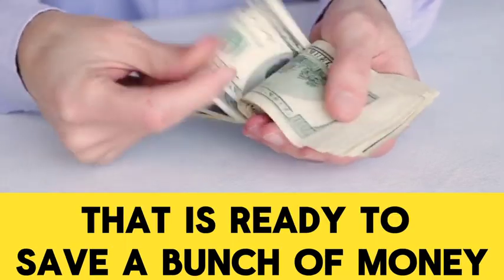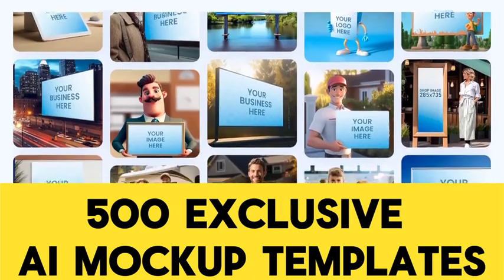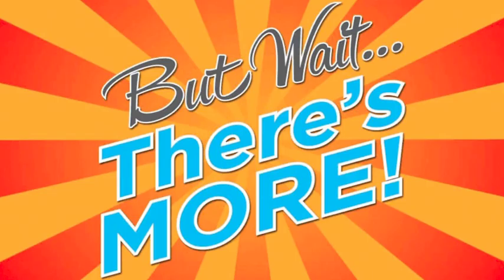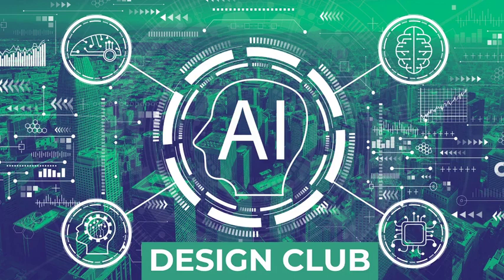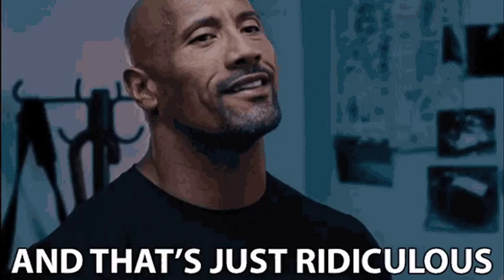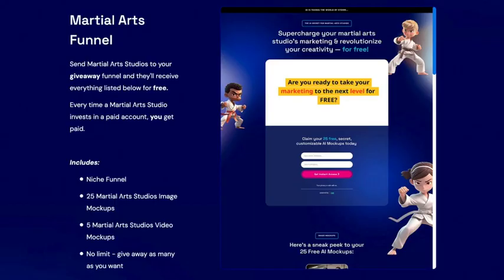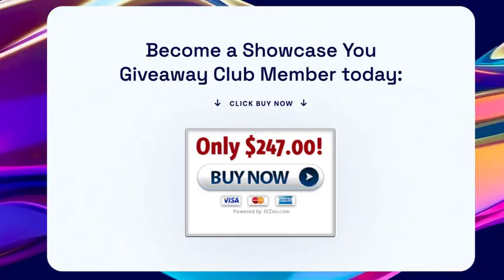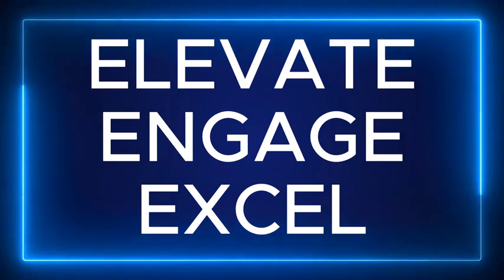Showcase YOU - Bundle Offer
Let’s go over everything you get today:
Instant access to Mockup Engine AI app Valued at $497
Access to our Intuitive Design Platform (Image Editor) Valued at $197
Ability to generate multiple AI images Valued at $197
Ability to generate your own AI characters, backgrounds & signages Valued at $197
Ability to automatically remove backgrounds Valued at $97
Ability to clone and reuse your AI projects Valued at $77
Ability to further customize your saved projects Valued at $47
Efficient Library System (Media/Asset/Projects folder system) Valued at $97
500+ Done-For-You Image Mockups Valued at $297
100+ Holiday-Specific Image Mockups Valued at $97
100+ AI Video Mockups Valued at $497
500+ Characters for DIY AI Mockups Valued at $197
300+ Backgrounds for DIY AI Mockups Valued at $147
100+ Signages for DIY AI Mockups Valued at $197
Access to exclusive Facebook community Valued at $297
Full support by dedicated support team Valued at $497
Commercial license Valued at $297
Training portal Valued at $197
100 Logo Reveals Valued at $97
50 Mockup Engagers Valued at $67
300 Mockup Memes Valued at $97
30 Loop Videos Valued at $47
1000 Traditional Mockups Valued at $197
Mockup Design Handbook Valued at $297
Local Video Shorts - Ebooks Valued at $297
40 Done-For-You Posts Valued at $47
200 Niche Mockup Signs Valued at $470
New templates every month Valued at $444/year
Local Niche Funnels Valued at $997